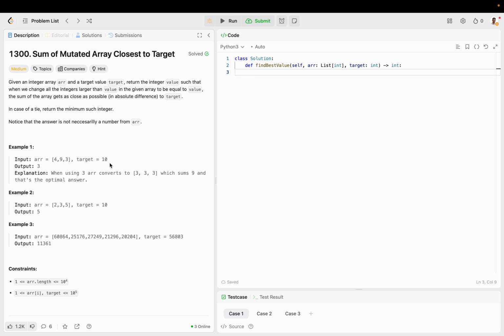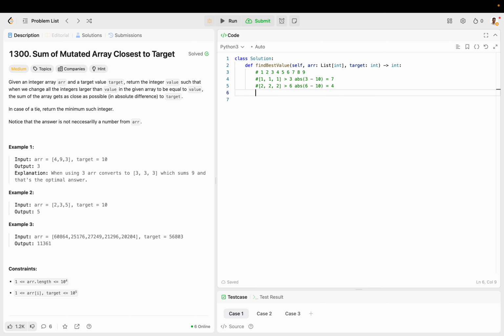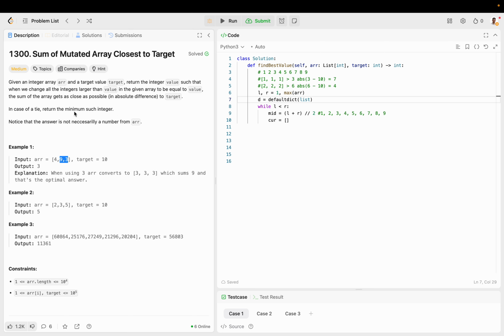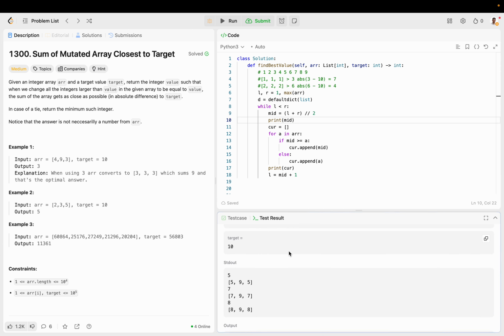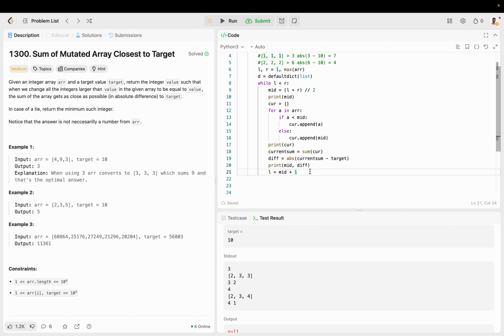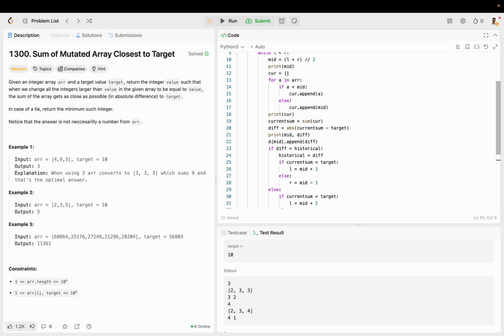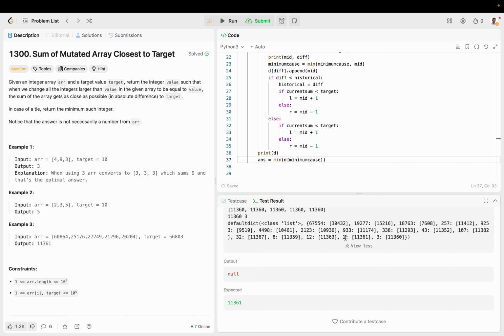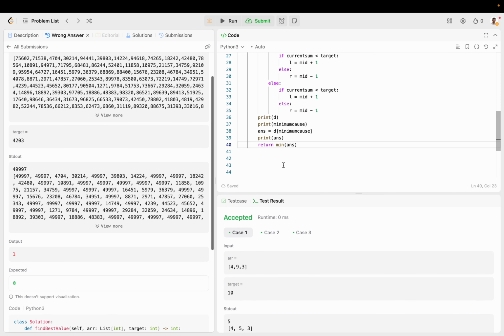Sum Of Mutated Array Closest to Target